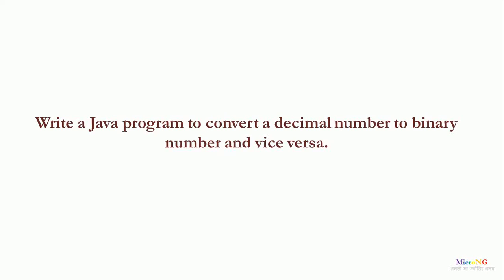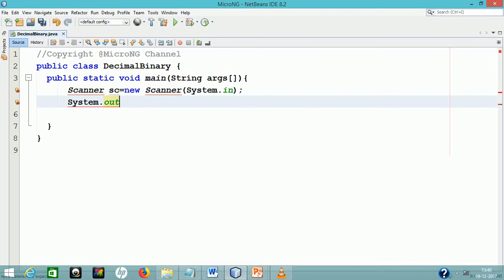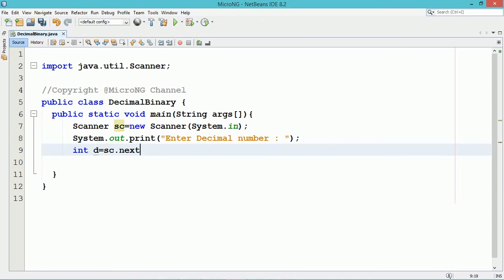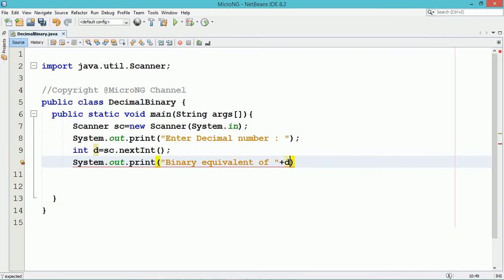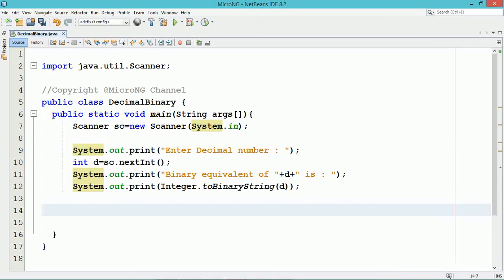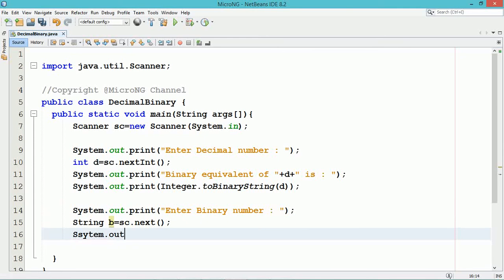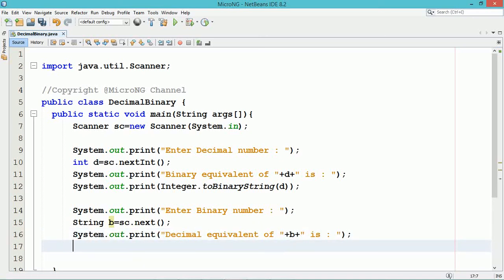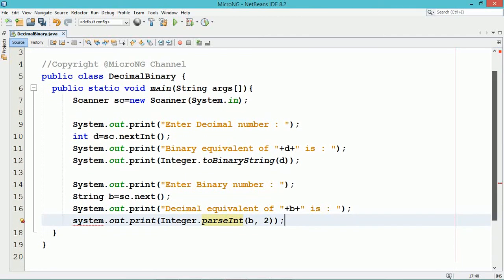decimal to binary conversion in java | java tutorial for beginners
Write a Java program to convert a decimal number to binary number and vice versa